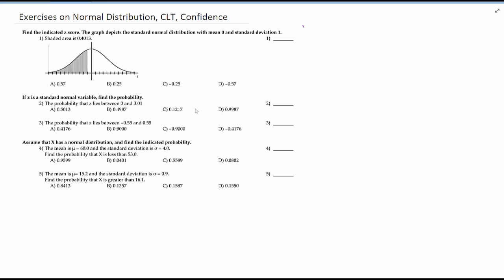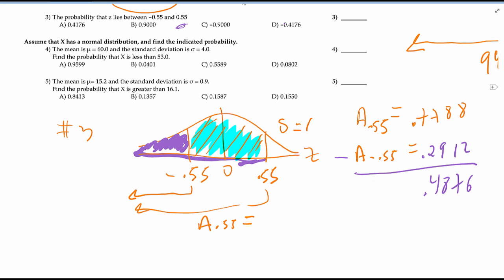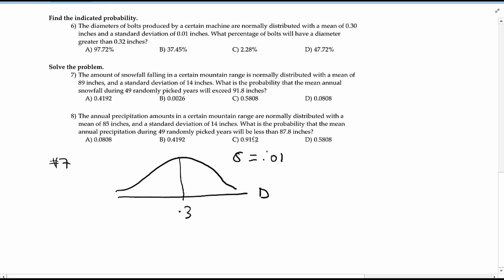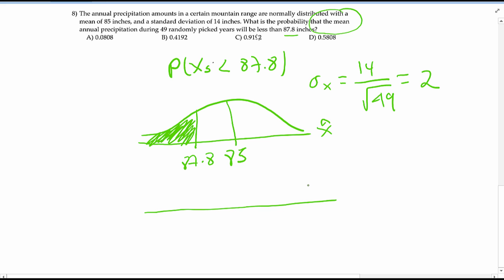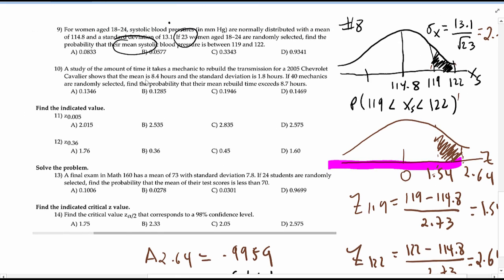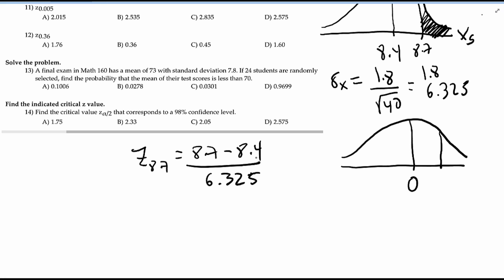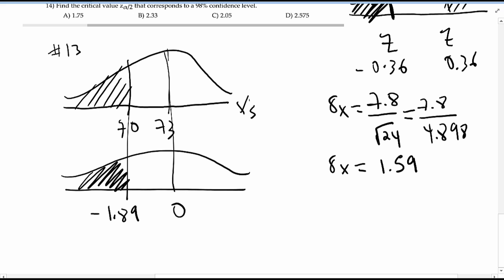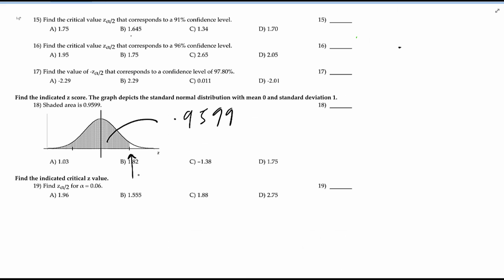Video 5: Solutions to Exercises on package 1-19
Solutions to exercises on Z-table, Normal Distribution, CLT